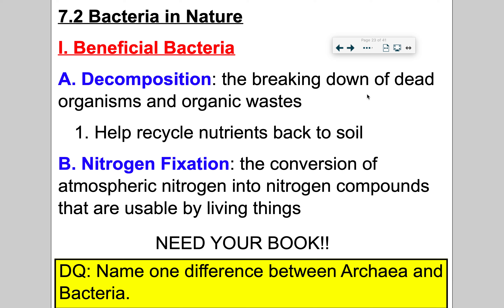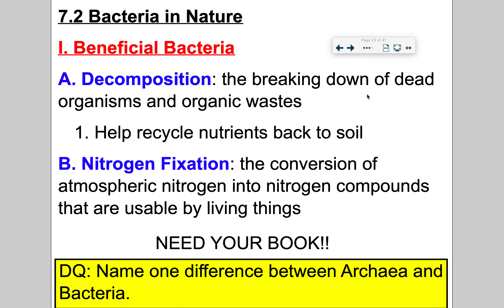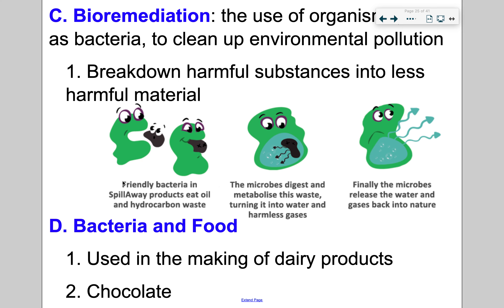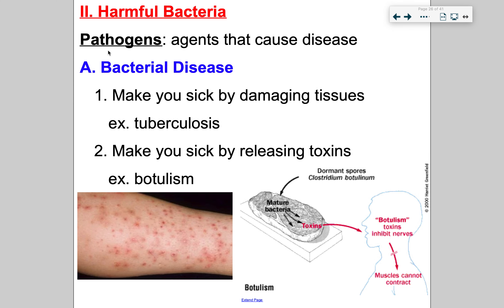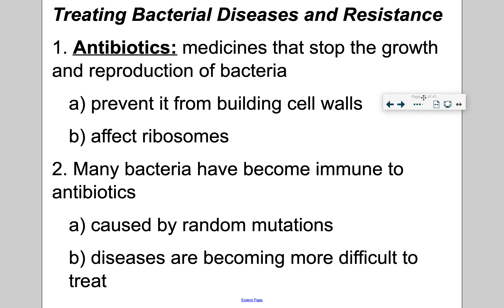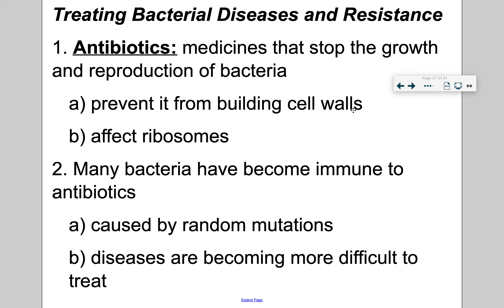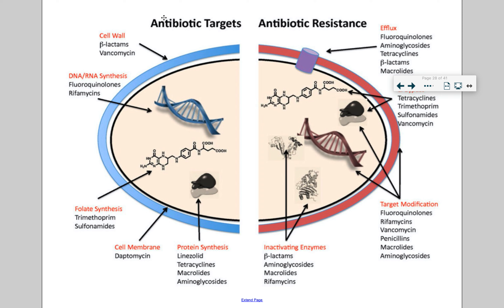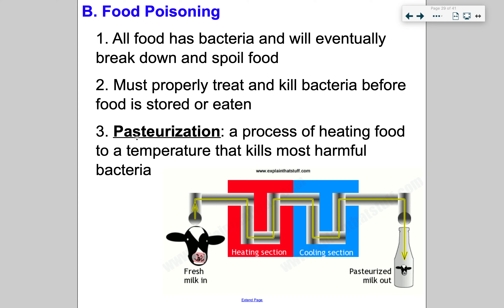Life Sci 7 2 Bacteria in Nature